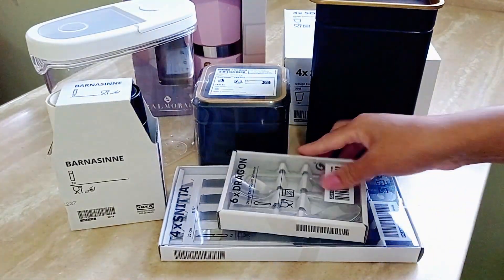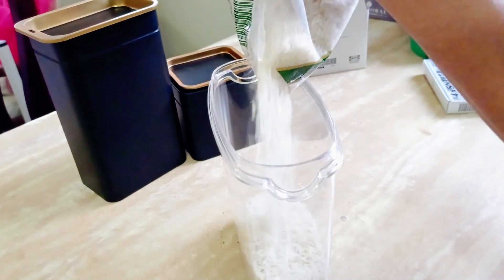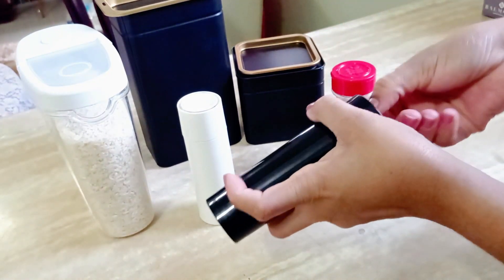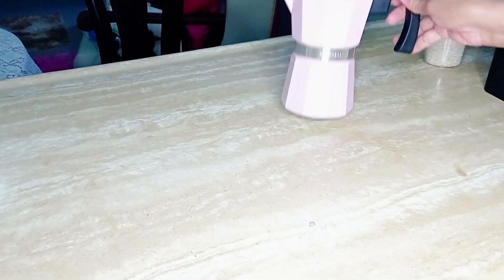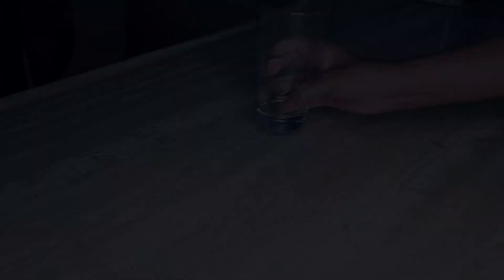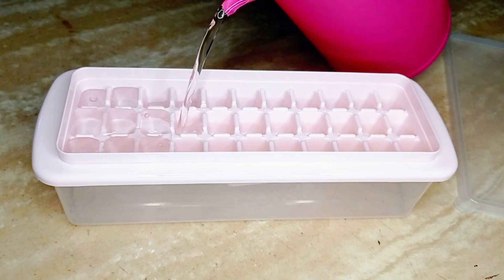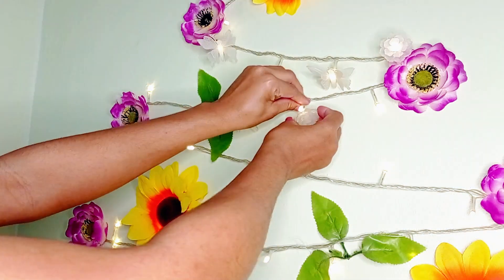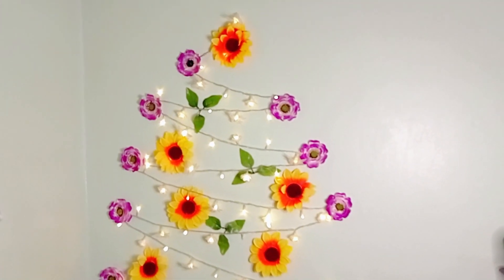life diaries ~kitchen ikea haul & refill~ + 🍃flower wall decor 🏵️🌻- rainy day🌧️ [vlog]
hi there (⁠.⁠ ⁠❛⁠ ⁠ᴗ⁠ ⁠❛⁠.⁠)

here's a little update from back in march.

i was doubting to upload, but already have lots of content filmed, so please support me, i'll do better.

i'm still on my journey to create my dream setup, but i'm also trying to show other aspects of my life, thank you for coming along with me (⁠ ⁠˘⁠ ⁠³⁠˘⁠)🩷

Timestamps ⏳:

00:00 preview
00:21 intro
00:41 haul (kitchen)
00:56 unboxing
04:15 coffee break
05:23 wall decor
06:53 outro